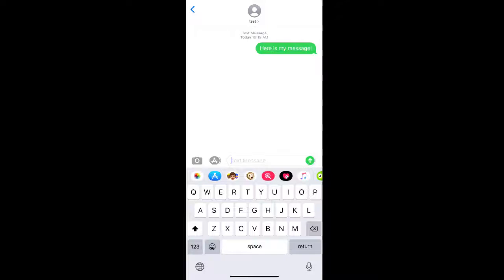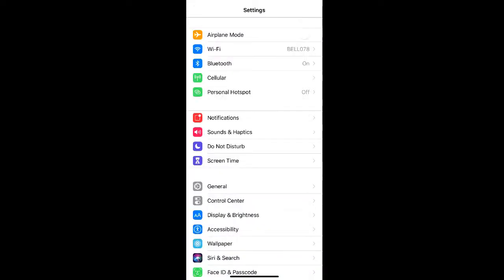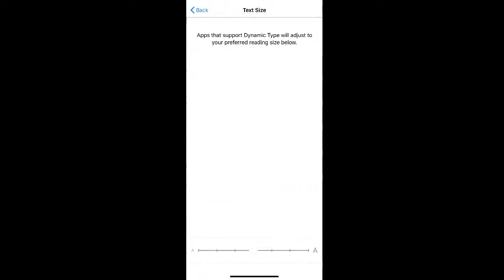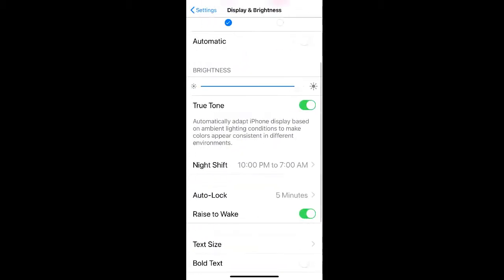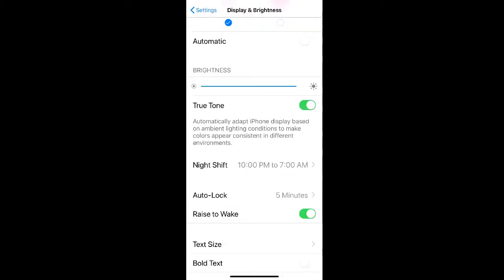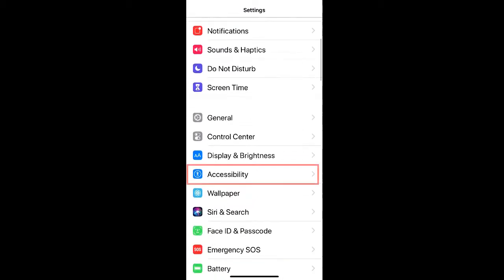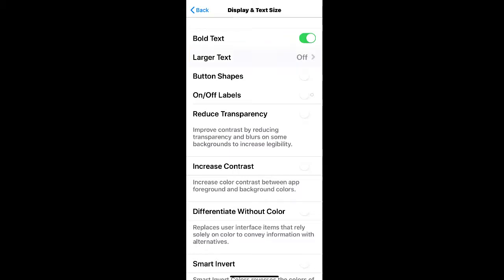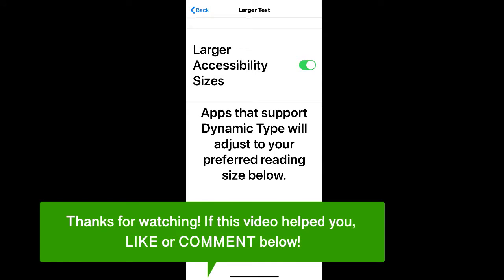How To Make Text Size Bigger On iPhone ✅